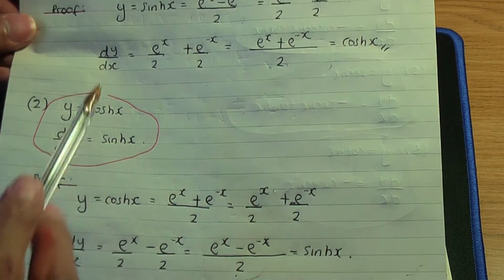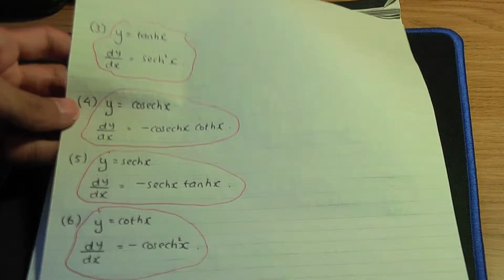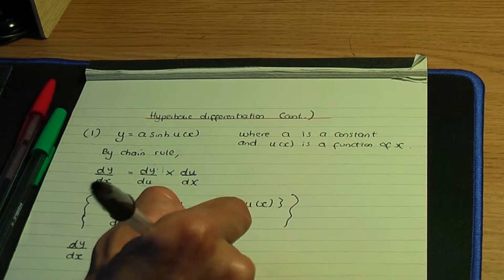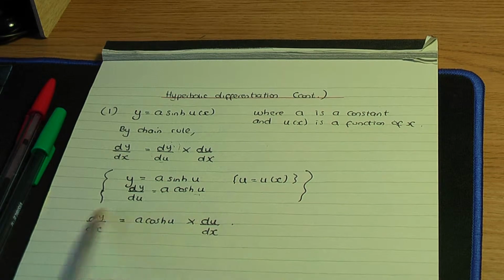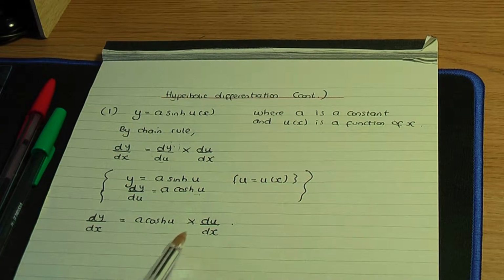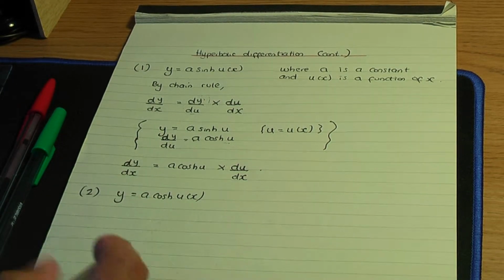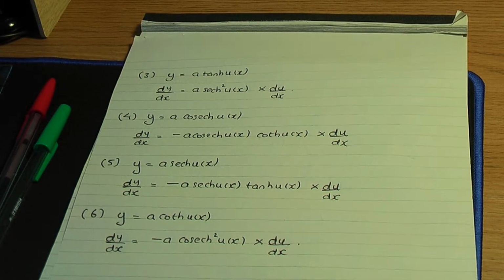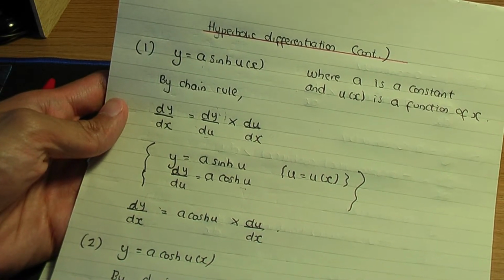AS/A-Level Maths Hyperbolic functions - Derivatives of Hyperbolic functions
This AS/A-Level Maths video tutorial goes through the results for the derivatives of hyperbolic functions.